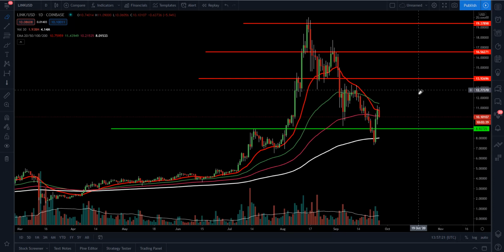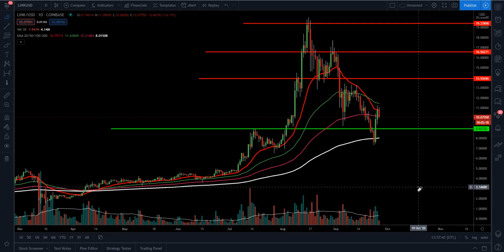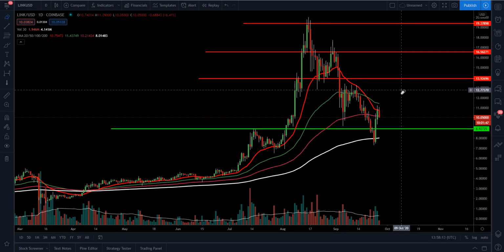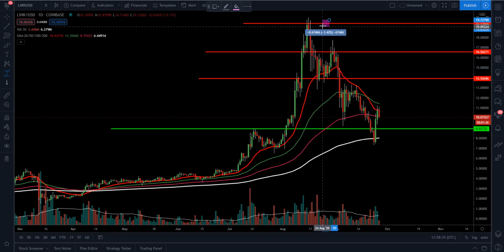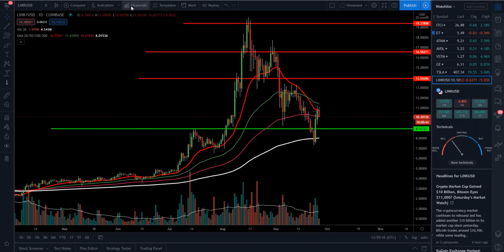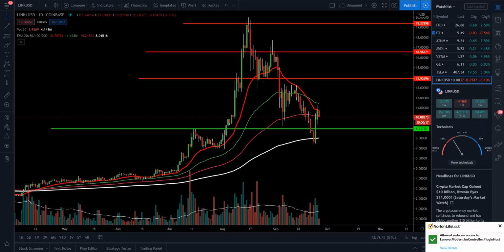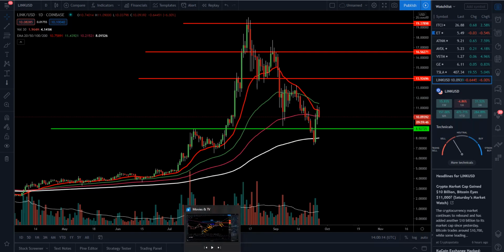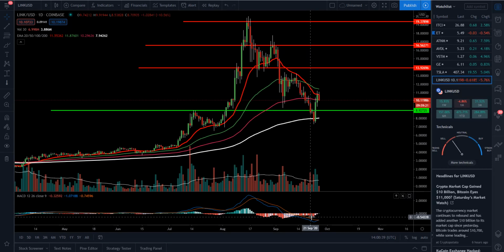LINK TARGET #2 HIT!!! WHAT I'M DOING RIGHT NOW!!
Entertainment only!

Romans 10:13